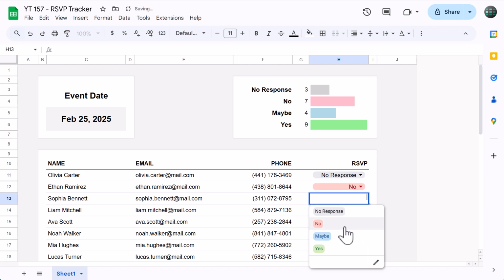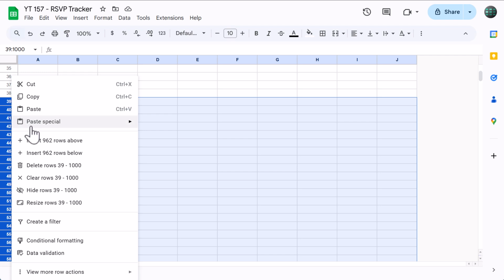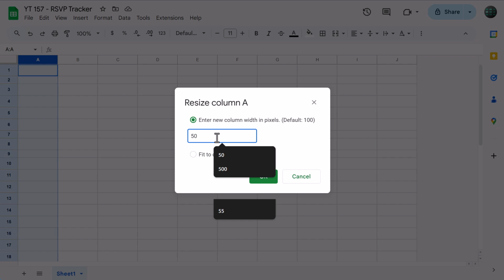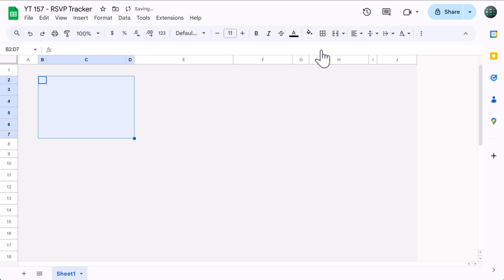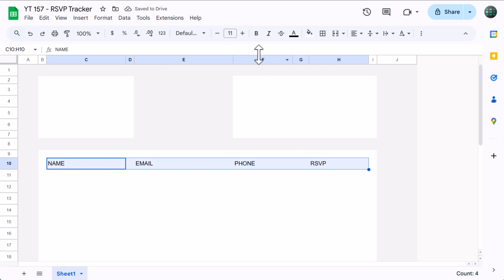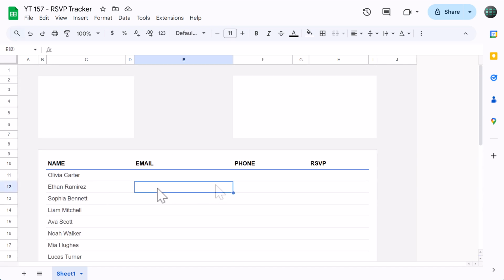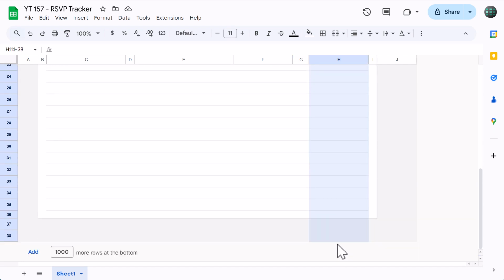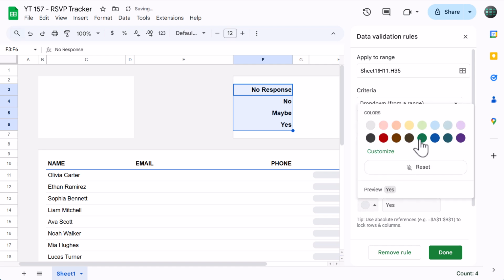How to Make a Simple RSVP Tracker in Google Sheets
VIDEO CHAPTERS
00:00 - Overview
00:28 - Worksheet Setup
02:31 - Three Main Spaces
03:02 - Guest List
04:24 - RSVP Statuses
06:19 - Formulas
09:03 - Event Date
10:06 - Expanding the List